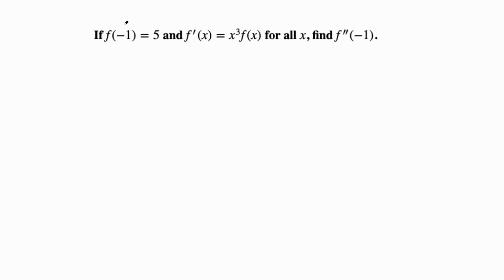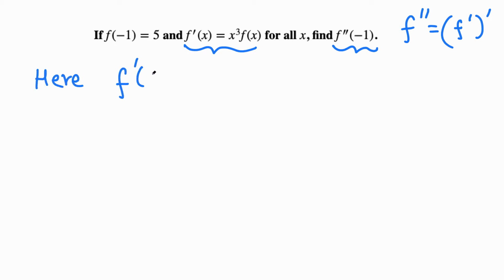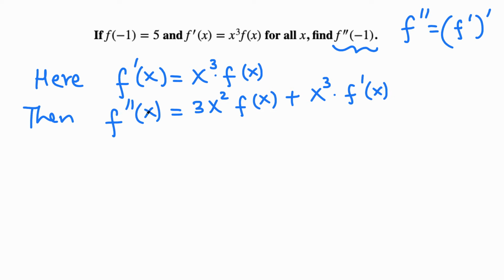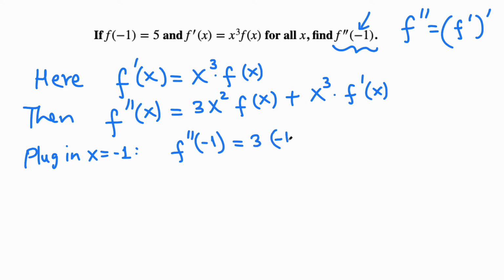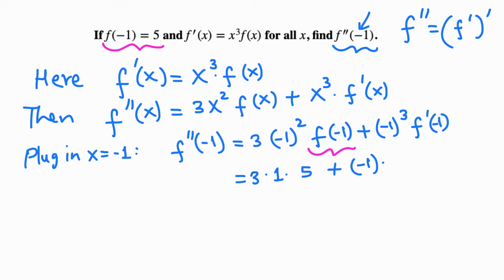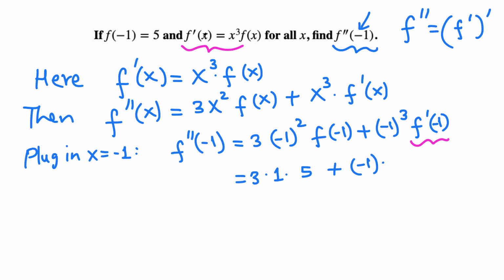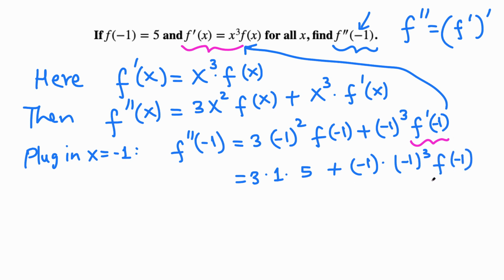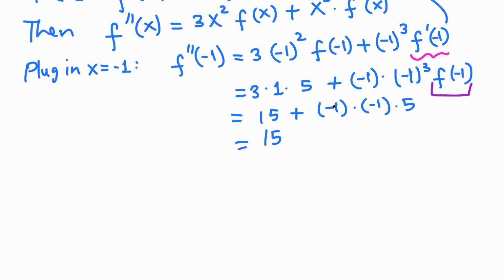Calculus I: An example involving f''